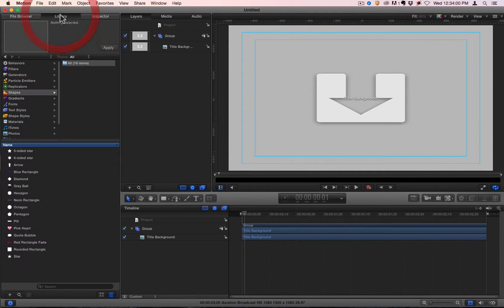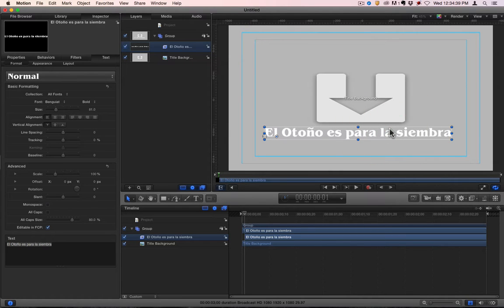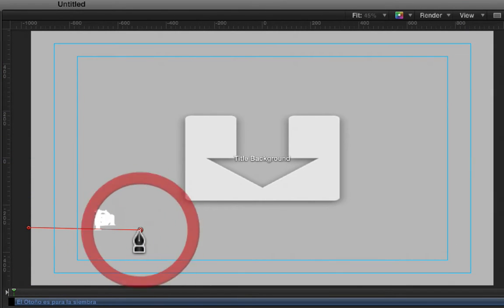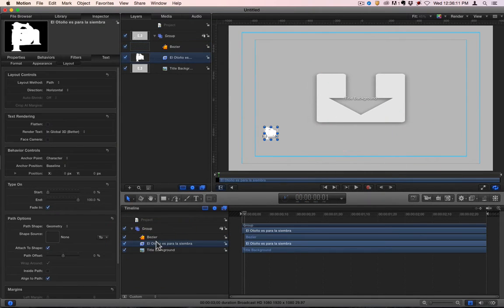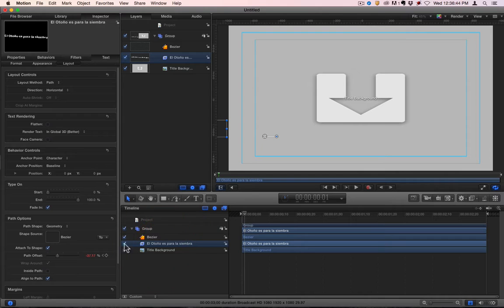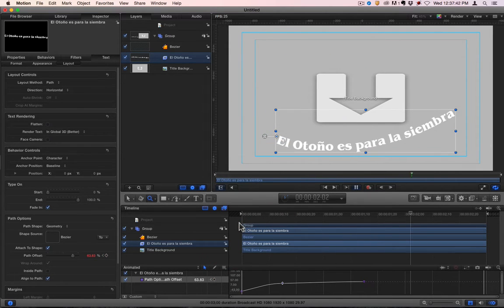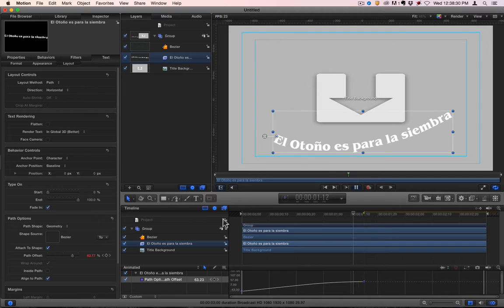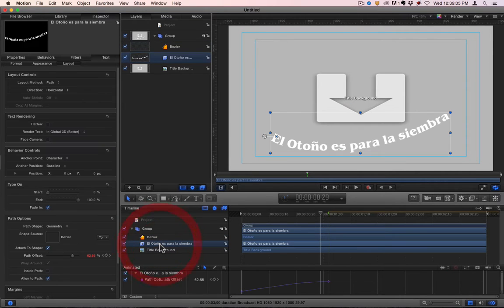Path Text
Quick tutorial on making text follow a nice little roller coaster style path.